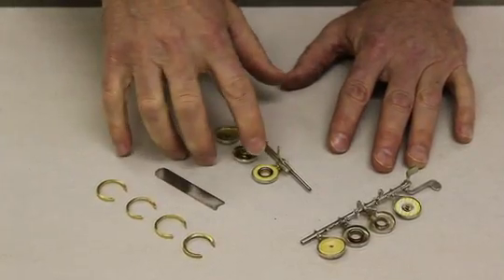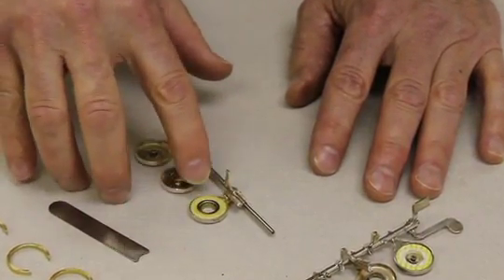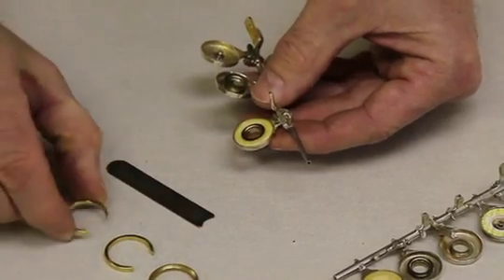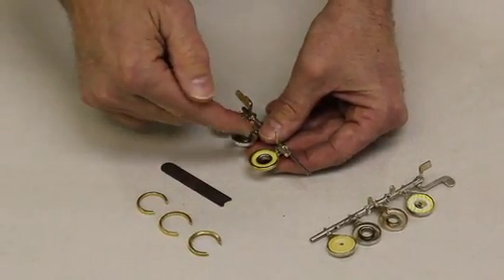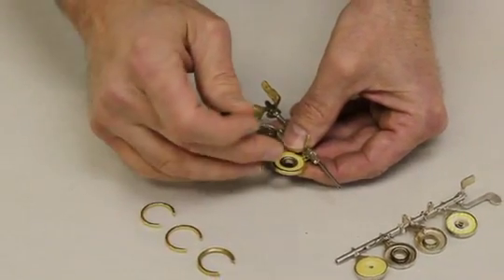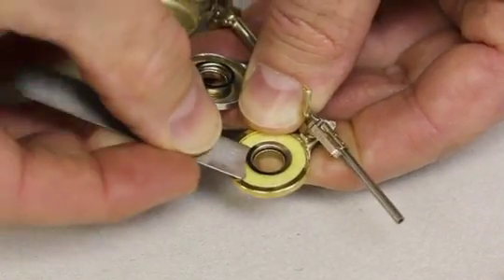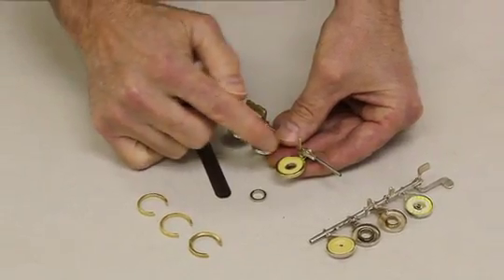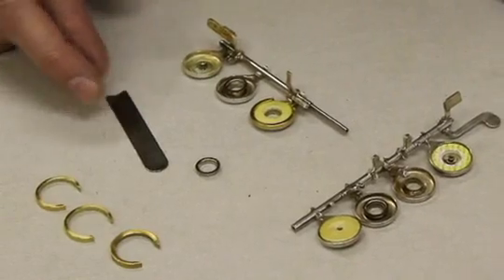REMOVING OPEN HOLE FLUTE BUSHINGS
J.L. Smith demonstrates an effective and safe procedure to remove bushings from the open holes in flutes.